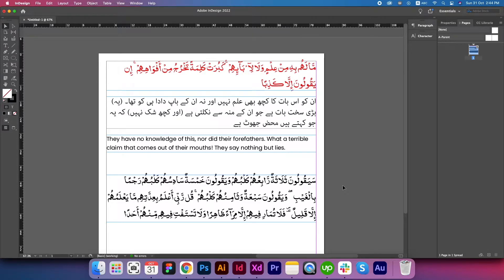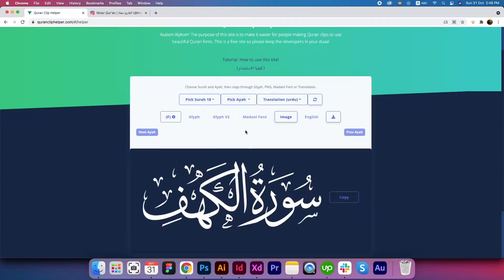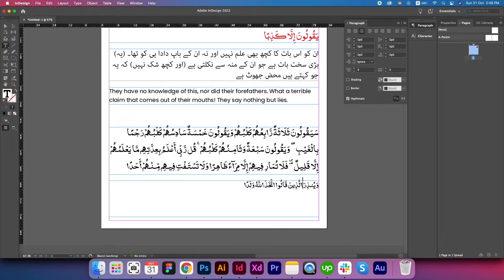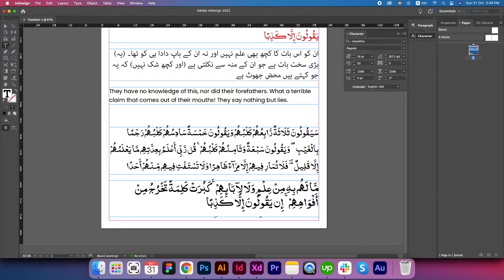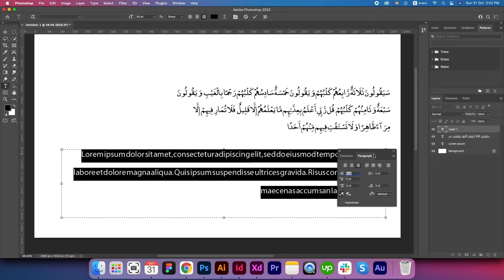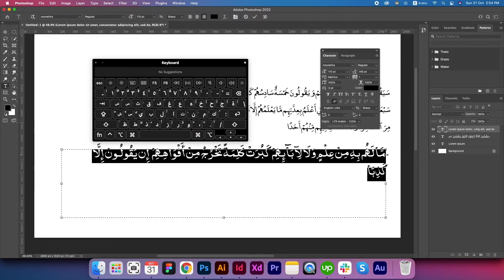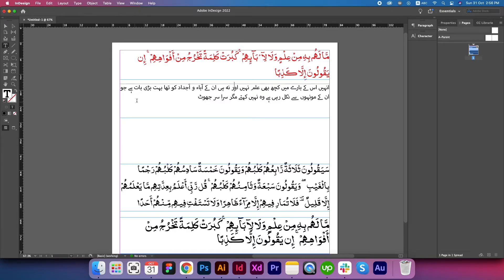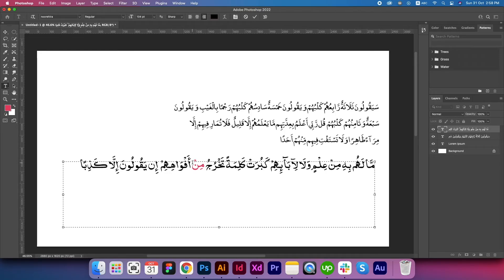How to write Quran and its translation in Adobe?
Most effective method for writing Quran in Adobe Products and other design tools. There are few simple steps and you are done with it.

Send him a message and appreciate for developing such an amazing and helpful website.

Other similar videos on writing Quran in Adobe are (Previously recorded)